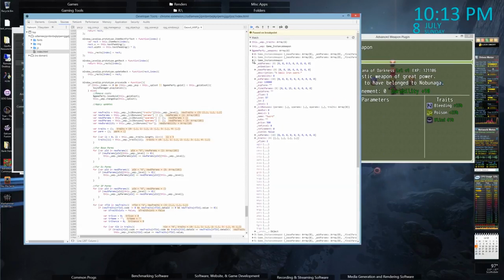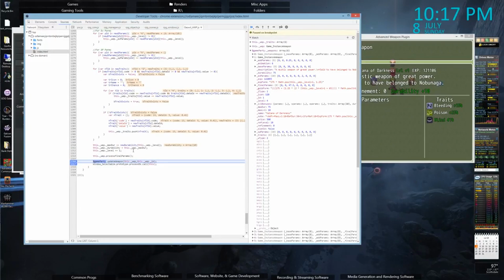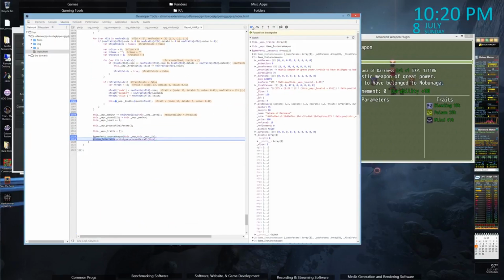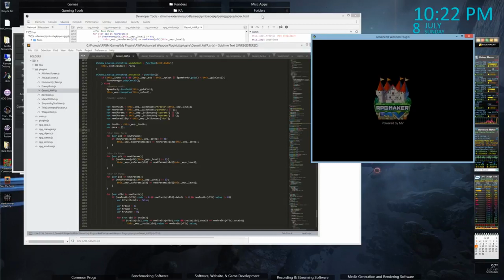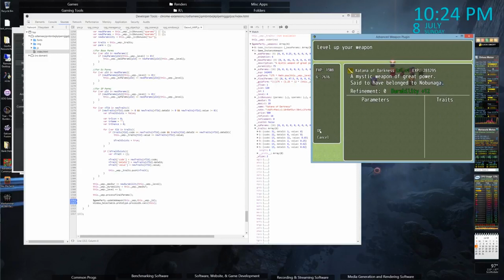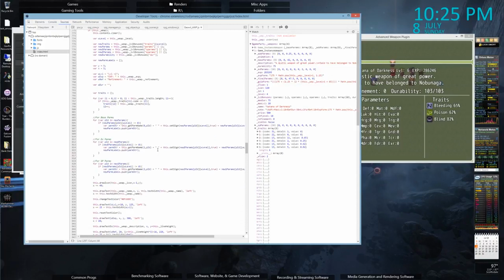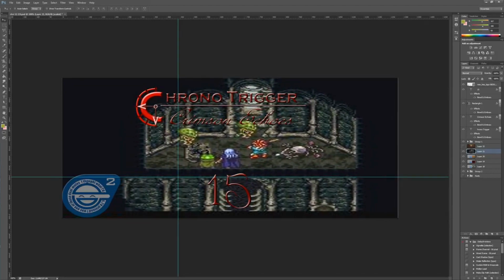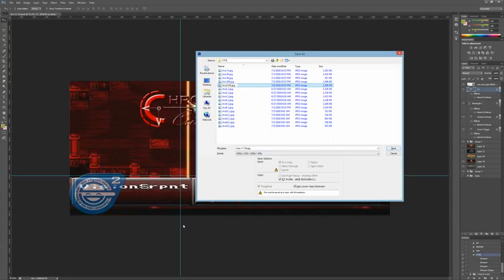Legend of Emilar Game Dev: 7/8/18 Part 7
Current Vid Upload Schedule:
Wednesdays: Half-Life Legacy/Persona 5 Hard Run
Fridays: Persona 5 Hard Run
Saturdays: Final Fantasy VII Remake Hard Mode/Legend of Emilar Game Dev
Sundays: Viewer Games Series; Familia/Shadow Fate

On-Going Projects:
Bi-Weekly:

Live Streaming Schedule:
Temporary Schedule:
Floating Weekday stream 7PM-11PM: Xenosaga Episode III

Normal Schedule:
Mondays: 7-10:30PM MST - Xenosaga Episode III
Tuesdays: 7-10:30PM MST - Ghost of Tsushima
Wednesdays: Off